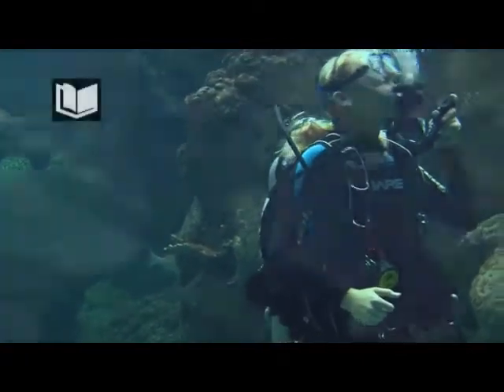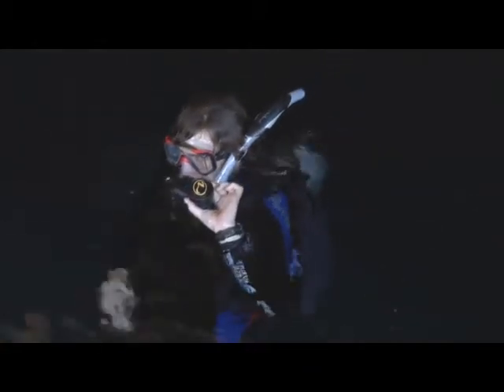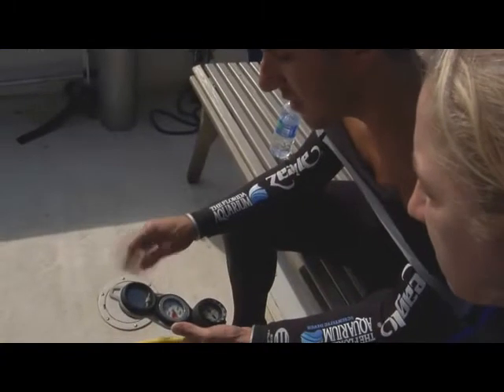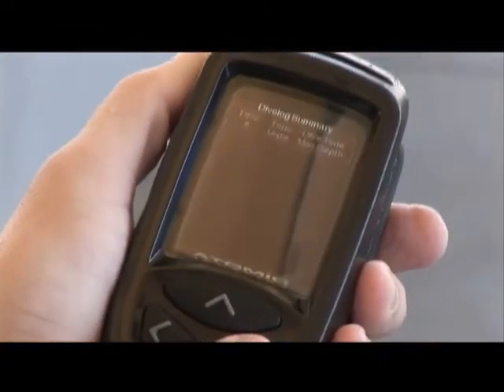Ch5 Sec7 Using Dive Computers